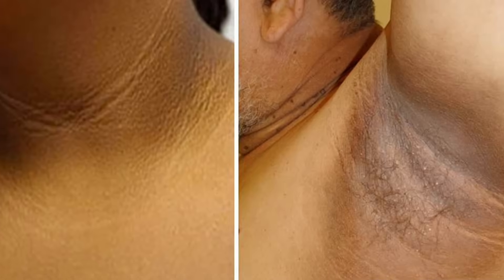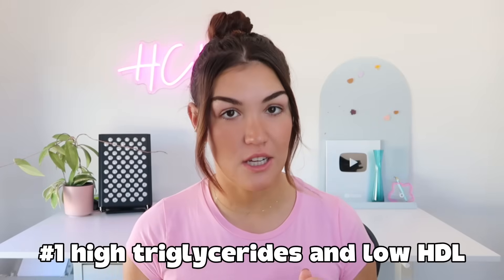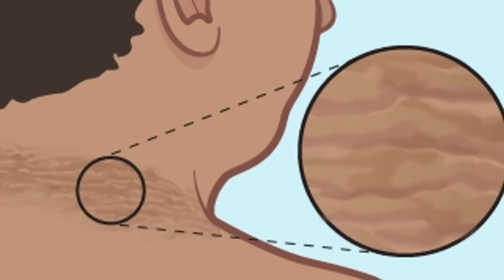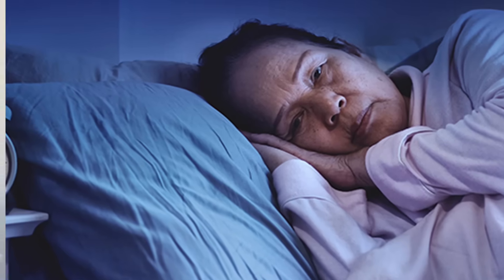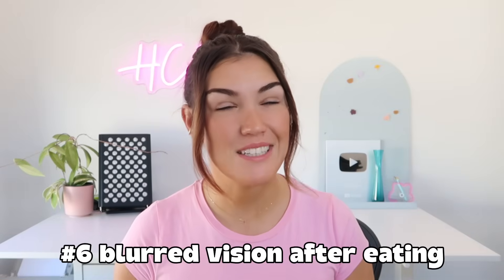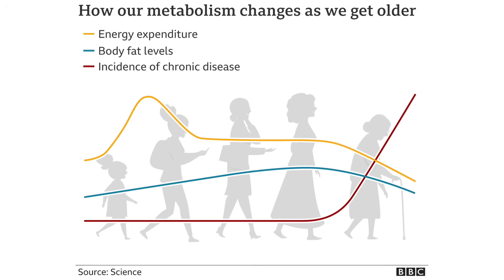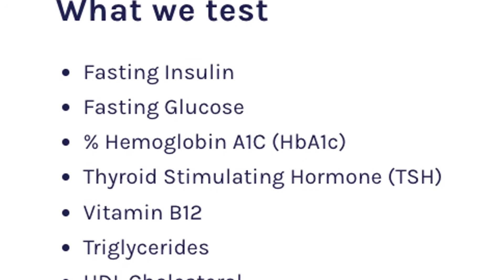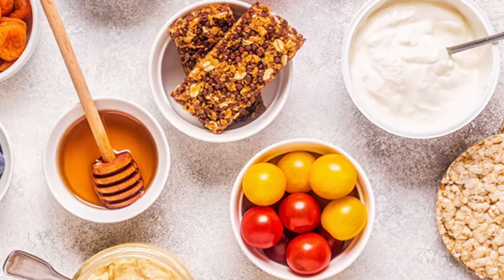7 Overlooked Signs of Insulin Resistance (That Show Up After 50)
Test for insulin resistance at home with SoWell Health’s Weight Biology Kit! This is the only at home kit that tests insulin if your doctor won’t run the test.

Think your blood sugar is fine just because your doctor says so? Think again. These 7 overlooked signs of insulin resistance often show up after 50 — even if your glucose looks “normal.” If you’re struggling with belly fat, skin changes, sleep issues, or unusual lab results, this video will help you spot the hidden signs your body is becoming insulin resistant.

Hi, I’m Kait Malthaner (aka Health Coach Kait)! As a certified health and nutrition coach specialising in blood sugar control and reversing insulin resistance, I’m here to simplify your health journey. My videos cover topics like lowering blood sugar, A1c, and blood pressure, reversing insulin resistance and PCOS, weight loss, abdominal fat loss, and more. Getting healthy doesn’t have to be complicated—small changes lead to big results. Start reversing insulin resistance with me today!

0:00 Intro
1:16 #1 High triglycerides and low HDL cholesterol
2:20 #2 Darkened patches of skin
2:55 #3 Waking up at 3am
3:46 #4 Skin tags
4:27 #5 Buffalo hump
5:15 #6 Blurred vision after eating
5:47 #7 Increased belly fat
6:45 Bonus sign
8:16 How to reverse insulin resistance